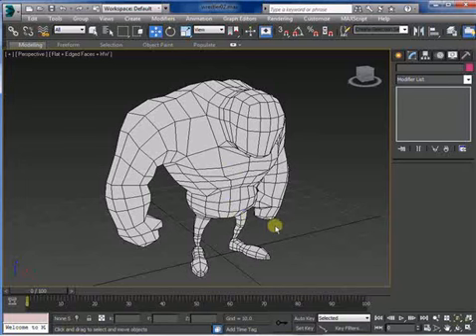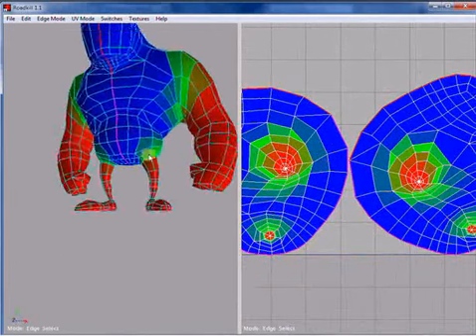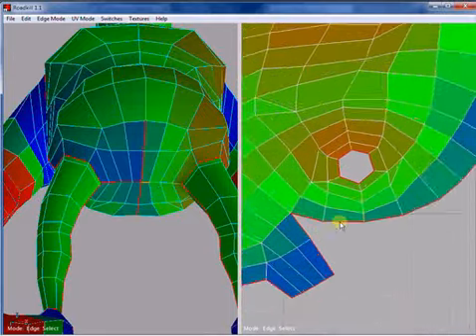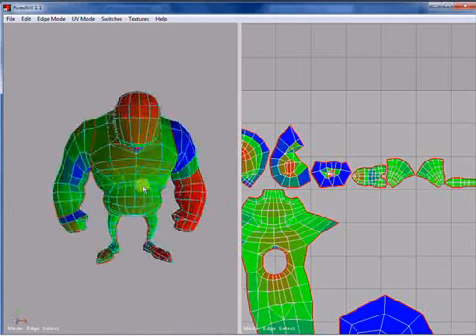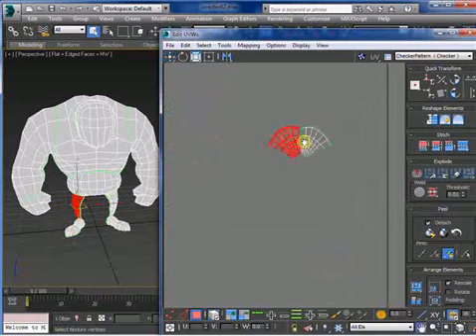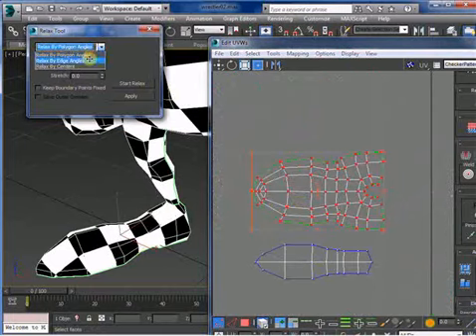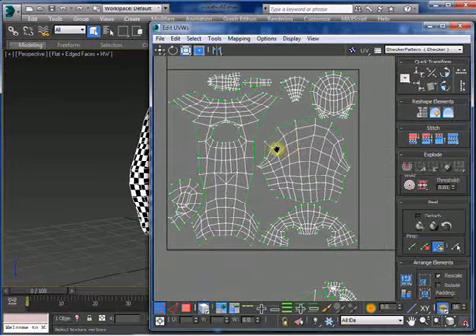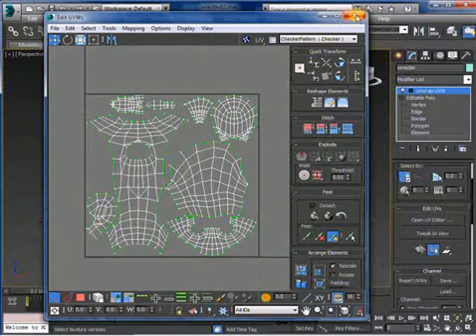Super Easy Unwrap UV's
Using Roadkill and 3ds max tools, I'll walk you through the process of unwrapping a character from start to finish.